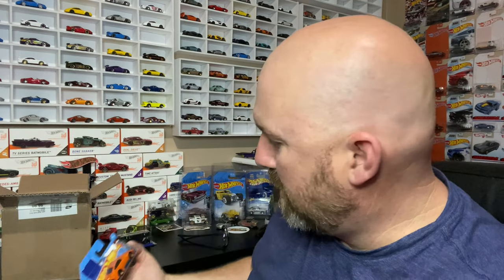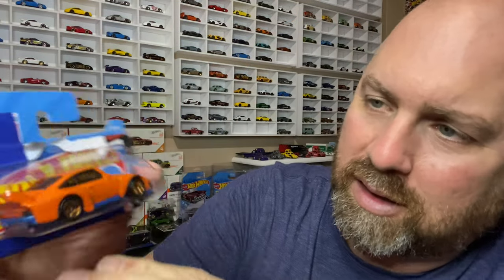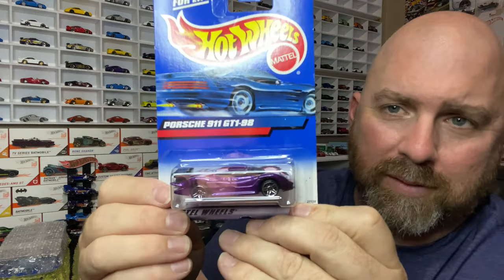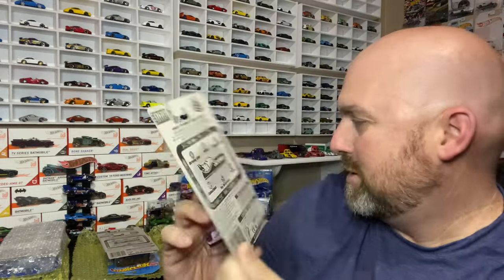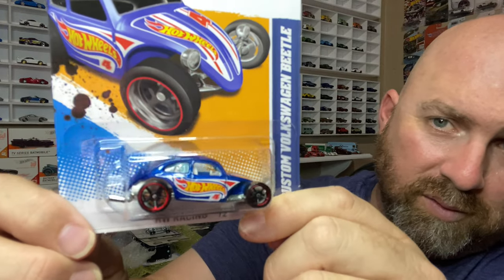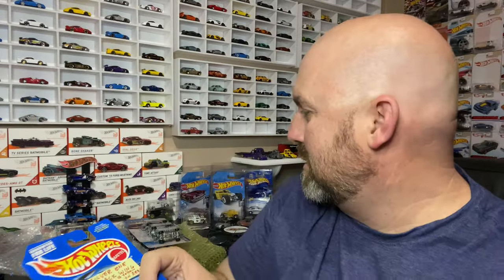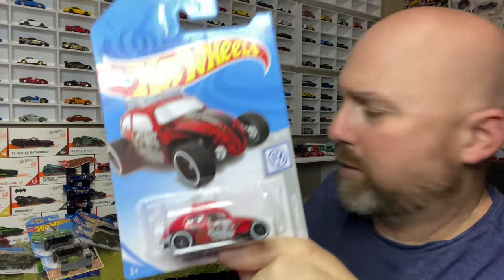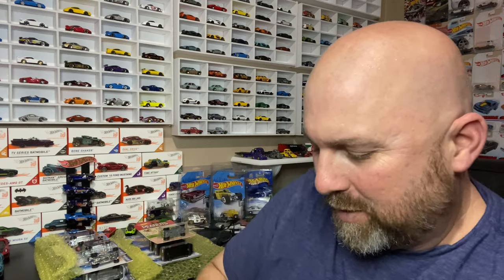Mail Call - Sammy and Grandpa Larry